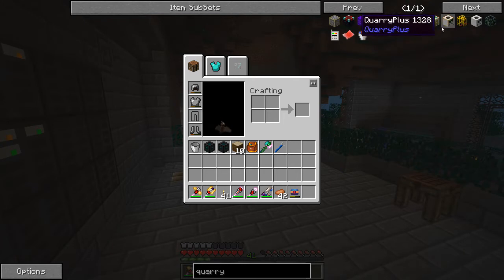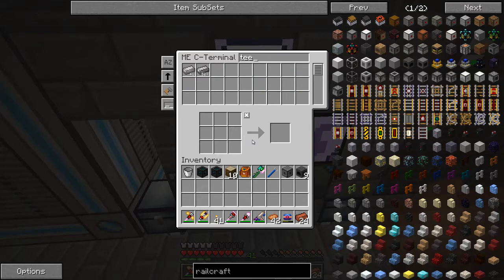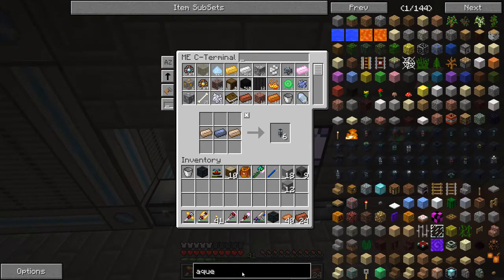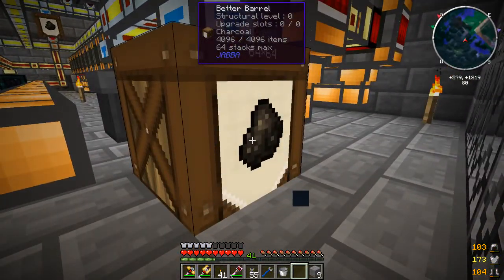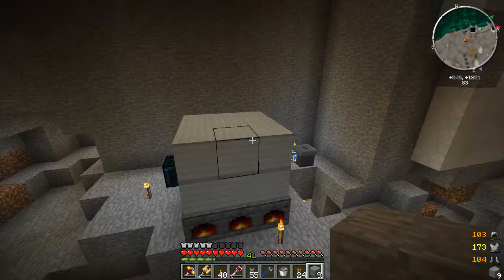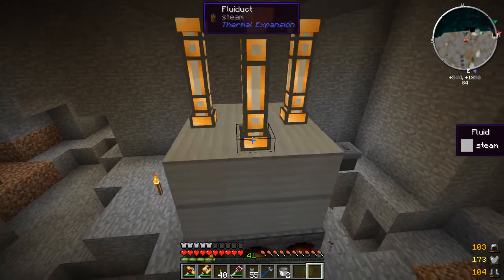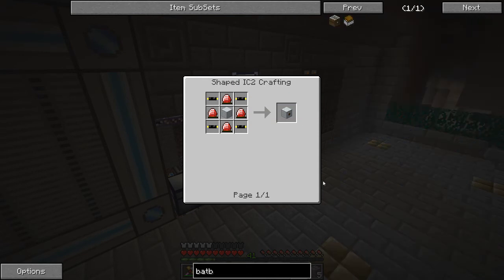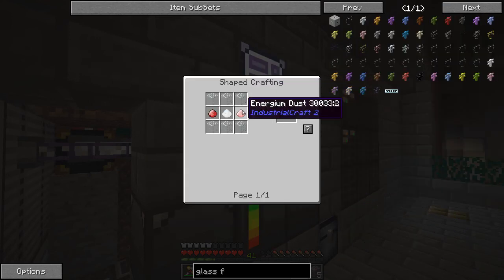FTB TPPI :: EU Generation :: Episode 10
Starting a new series with the Test Pack Please Ignore pack on the FTB launcher!

Test Pack Please Ignore is a modpack on the FTB Launcher for Minecraft put together by the Reddit community.  Check out the link below for information on how to get the pack.  We've modified it slightly, adding Galacticraft.

I'm Nicad and I try to produce at least one new gaming video a day.  I have a real interest in indie gaming and games that focus on exploration, creativity, strategy and roleplay.